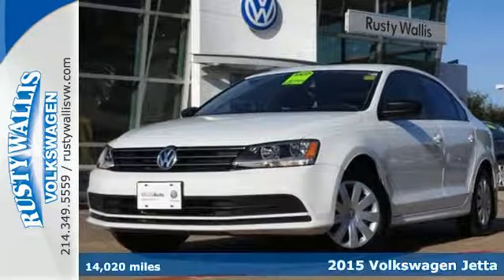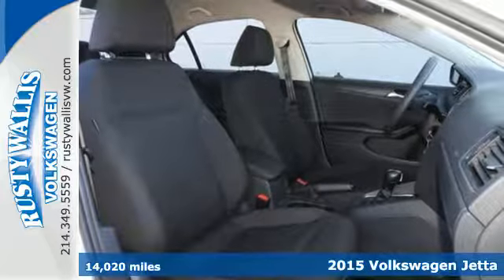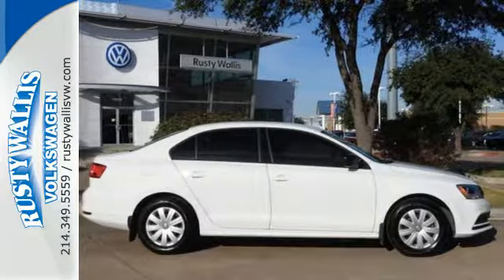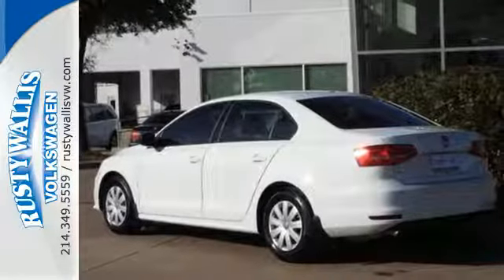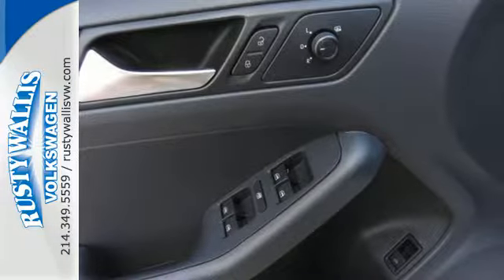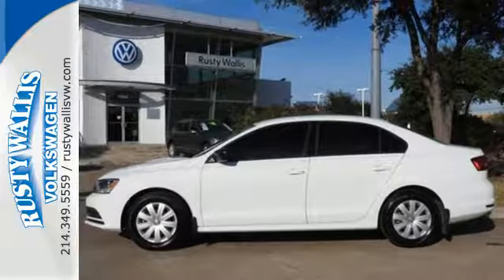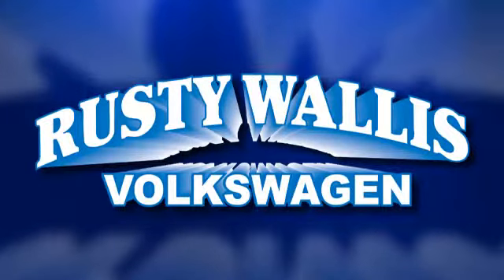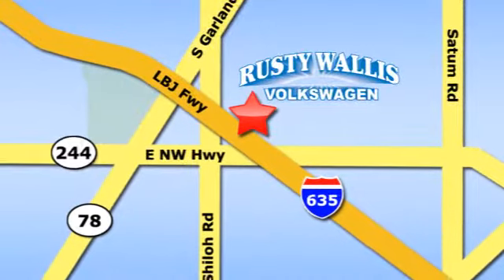Used 2015 Volkswagen Jetta Dallas TX Garland, TX P7373V - SOLD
Year: 2015
Make: Volkswagen
Model: Jetta
Trim: 2.0L S
Engine: 4 Cyl - 2.0 L
Transmission: Automatic
Color: White
Interior: Titanium Black
Mileage: 14020
Stock #: P7373V
VIN: 3VW2K7AJ1FM270554
ONE OWNER, CLEAN CAR FAX, and BLUETOOTH.

Address:
12635 Lyndon B Johnson Freeway